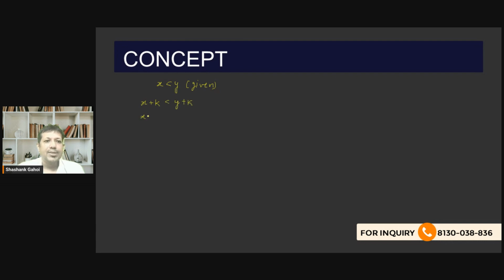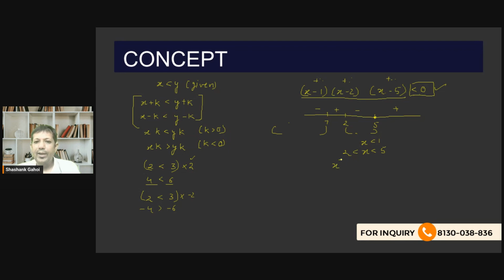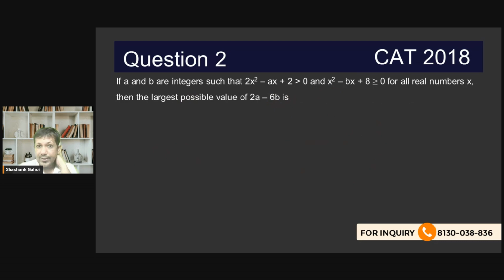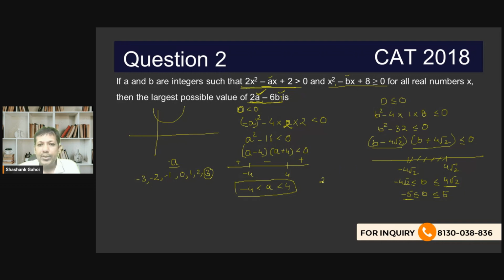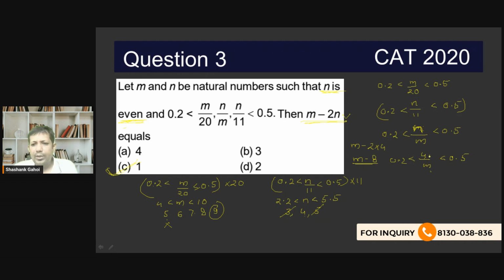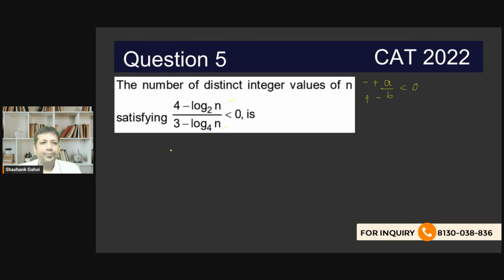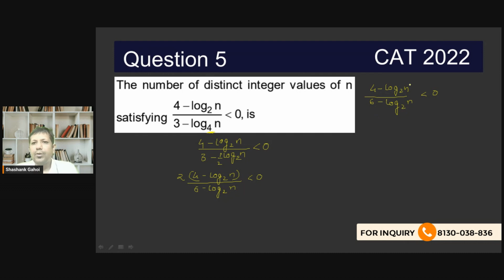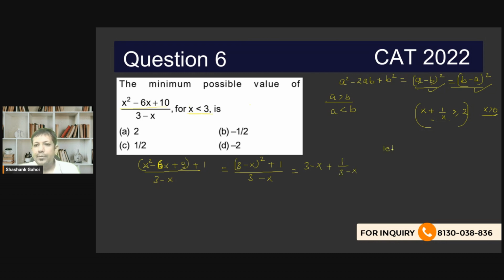Inequality Algebra CAT | Quant for CAT 2025 | How to Solve Questions of Inequality | Target 99%ile+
Want to master Inequalities in Algebra for CAT 2025? 🚀 This session covers:

✅ Concepts of Inequalities in Algebra
✅ Tricks to Solve Inequality Questions Quickly
✅ Common Mistakes & How to Avoid Them
✅ High-Weightage Questions for CAT
✅ Practice Problems & Detailed Solutions

📌 Get ahead in your Quant preparation and aim for a 99+ percentile! Let’s break down Inequality Algebra step by step. 💯